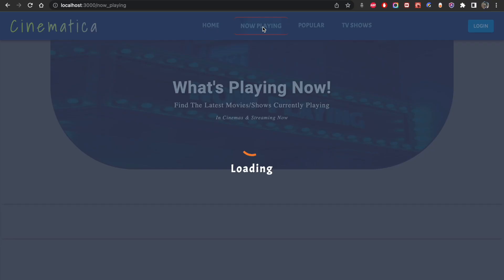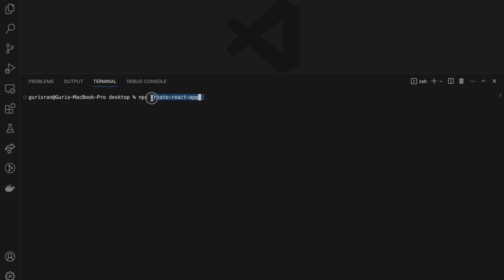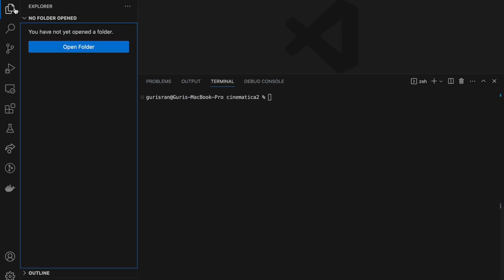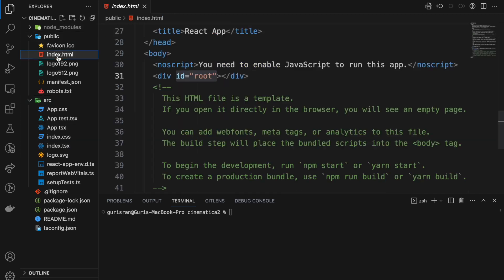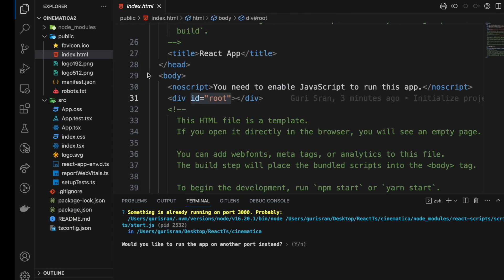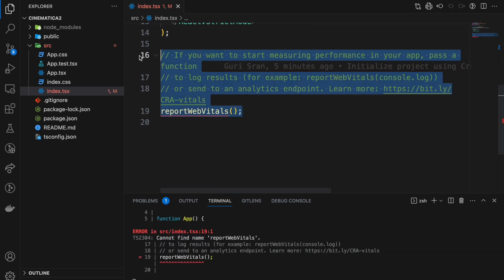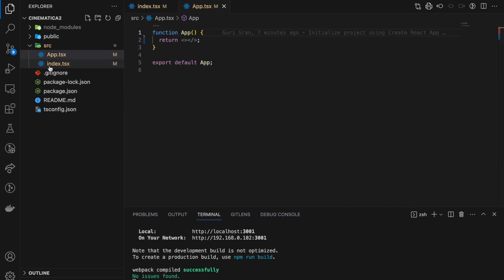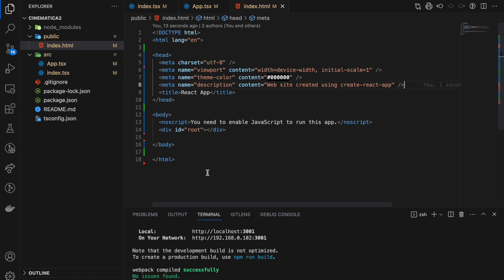React Typescript Project | Part 2 | Creating React + Typescript App | Movies/TvShows Website | API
In this video, we will have a look at how we can create a ReactTs app using the npx create-react-app with typescript configuration pre-installed in our App
-After installation, we will then clean up the app to start from scratch and remove all the unwanted files and code.